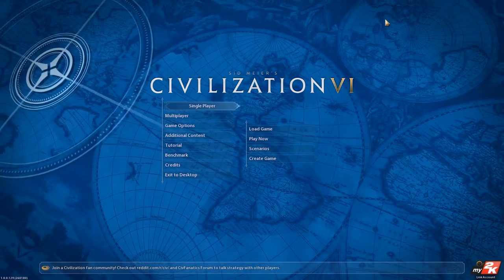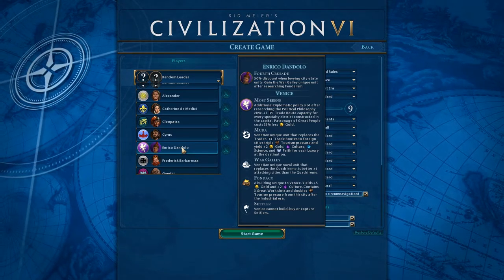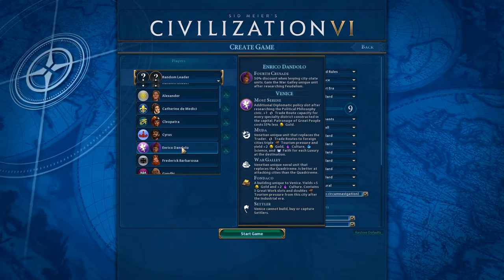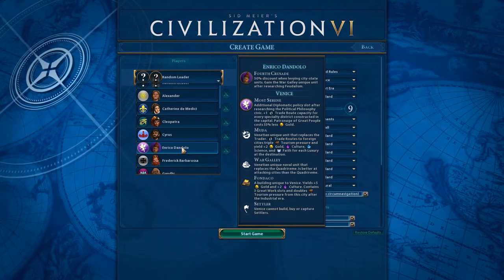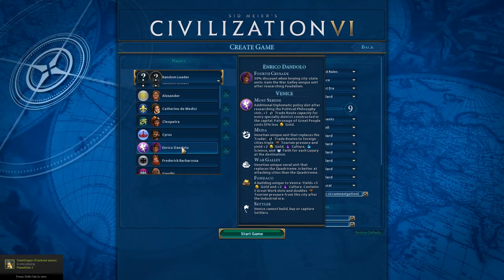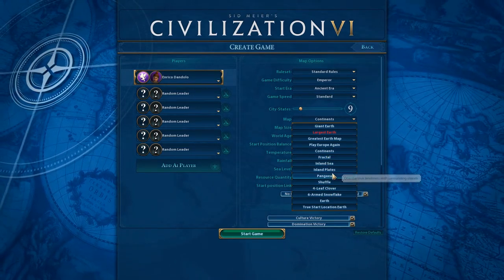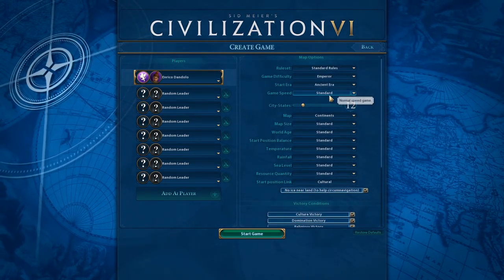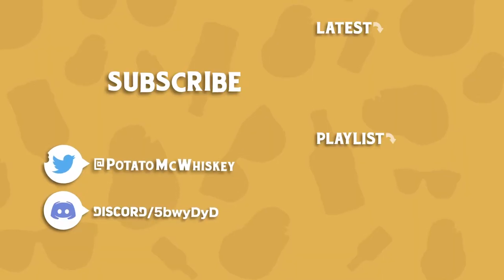Civ 6 Venice Game Set Up Video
Hey spuddies, today we're playing a modded Civ - Venice! They're a pretty cool Civilization with some jaw dropping bonuses and drawbacks! Buckle in Spuddies, its going to be a weird one!